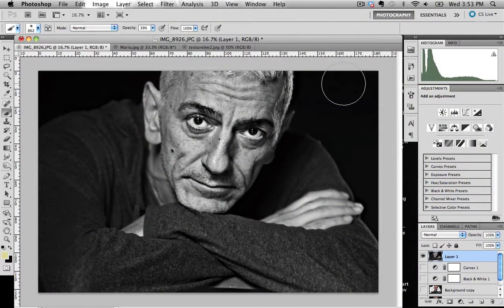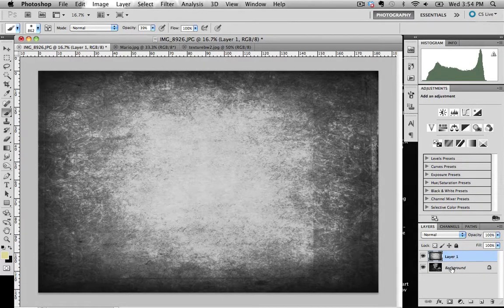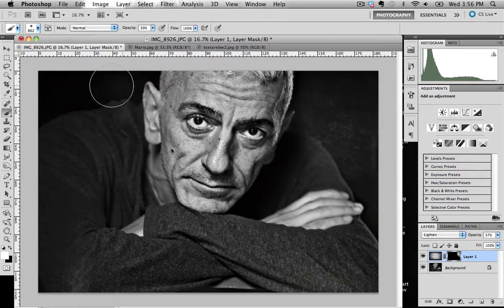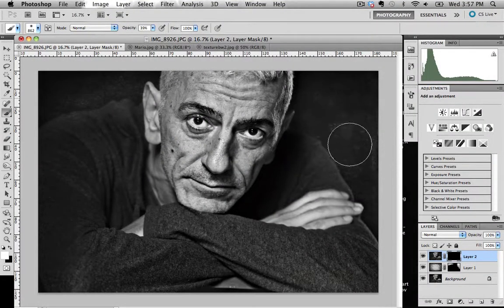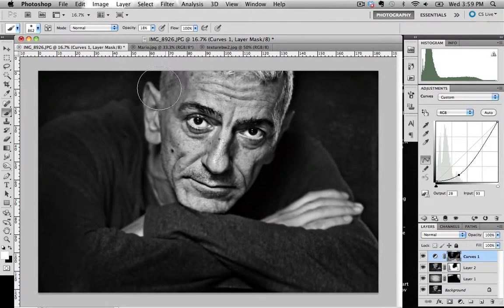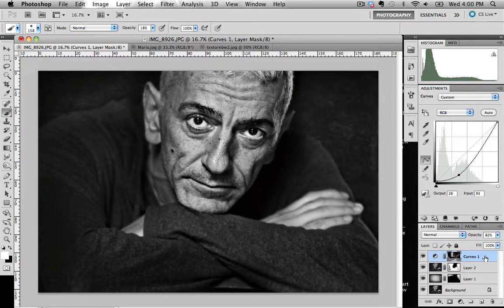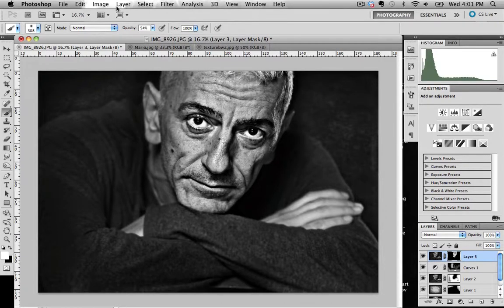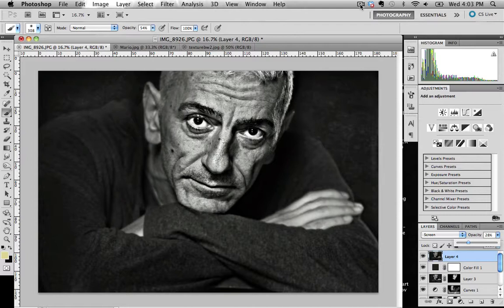Edgy B&W Conversion Part Two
Part Two of the Edgy B&W Conversion